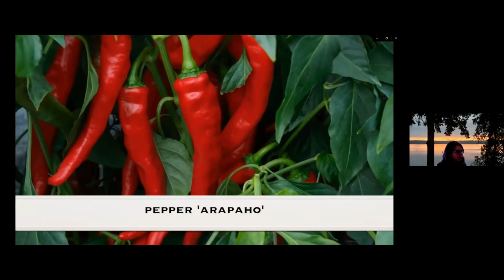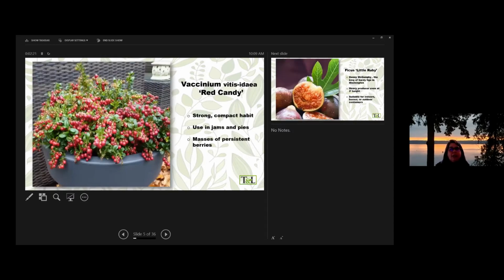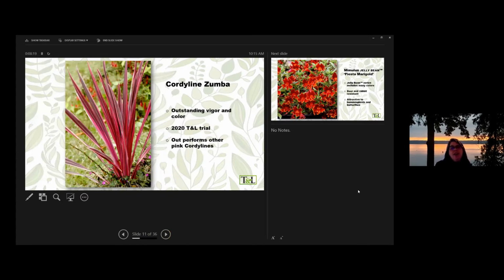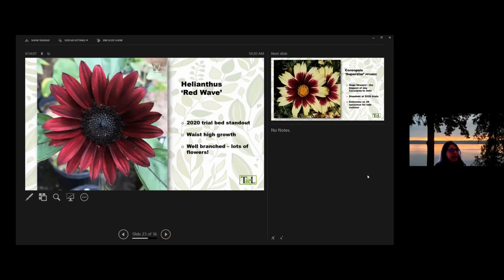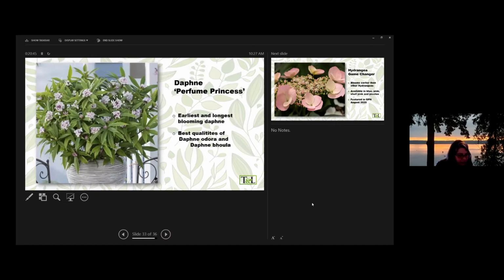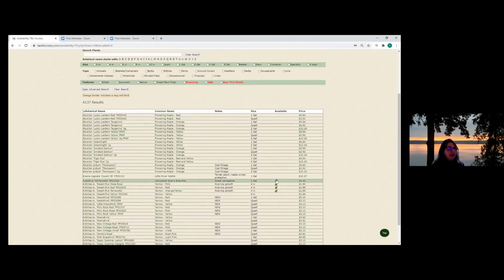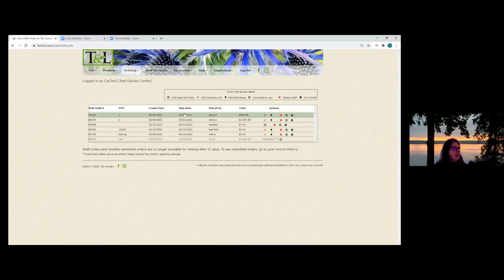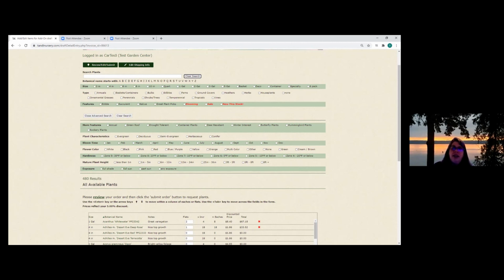T&L NNBA PK Presentation 2021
T&L will be presenting an overview of some of their most popular programs, as well as unveiling select new plants for 2021 and offering tips to facilitate navigation on their popular website.